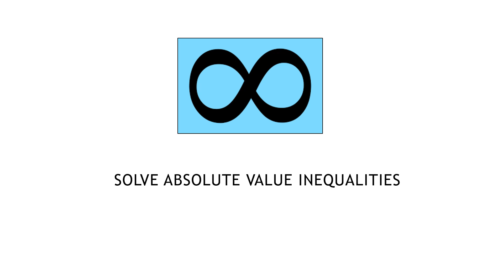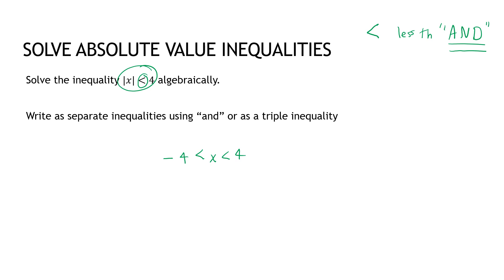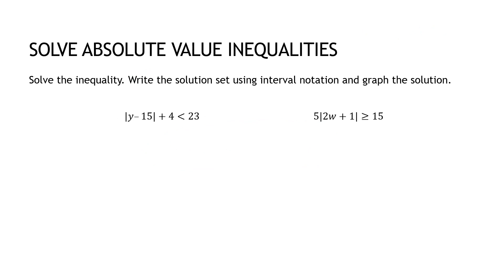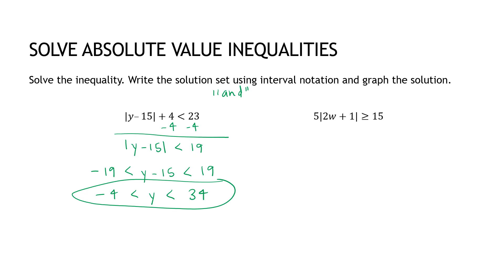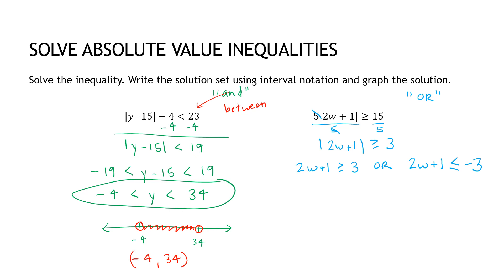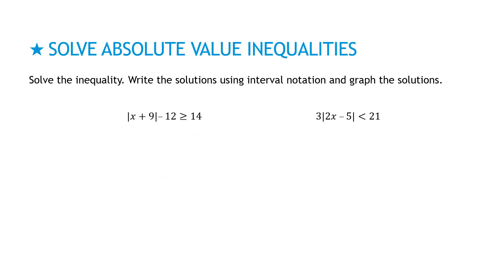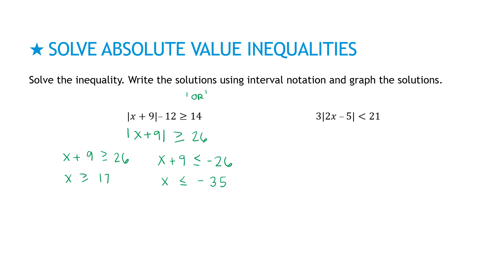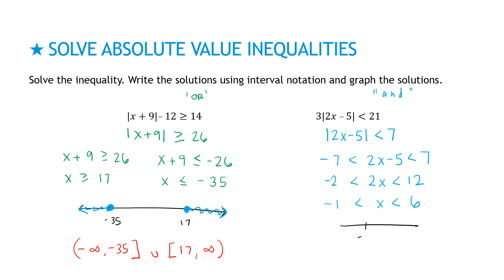College Algebra 1.8.2 Solve Absolute Value Inequalities